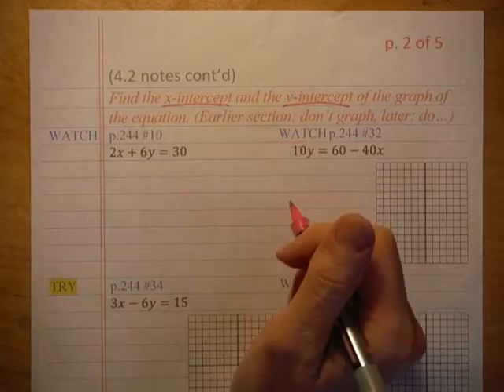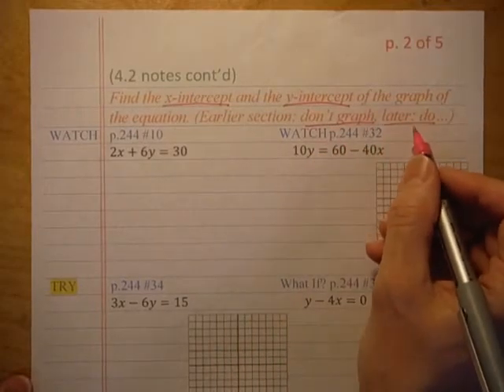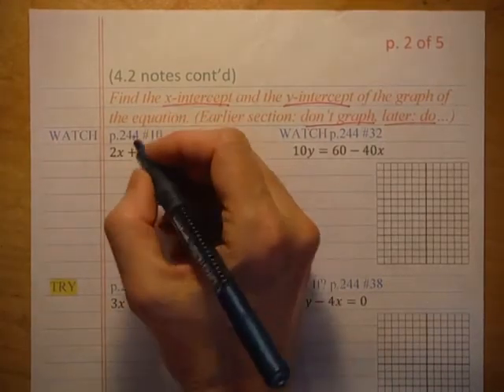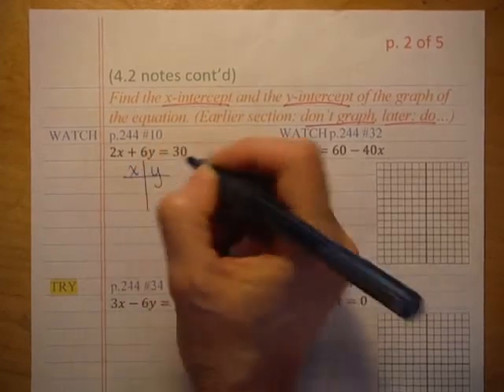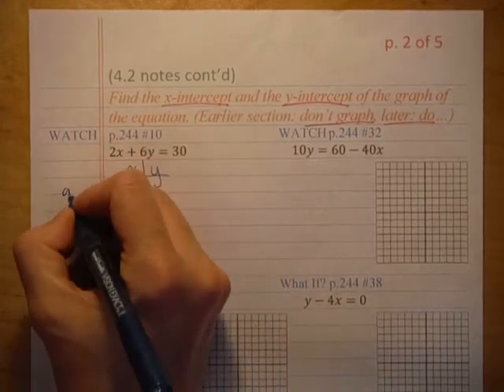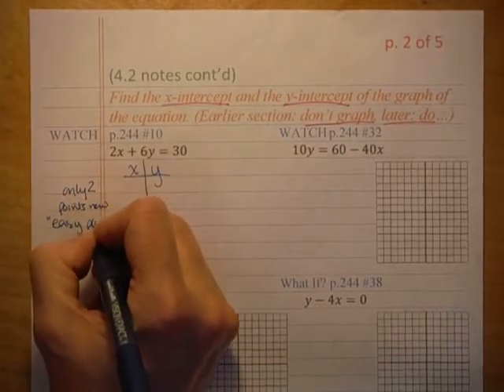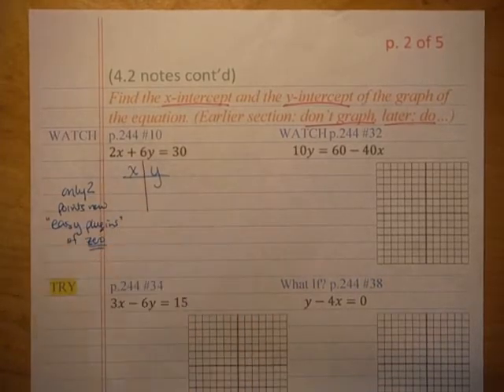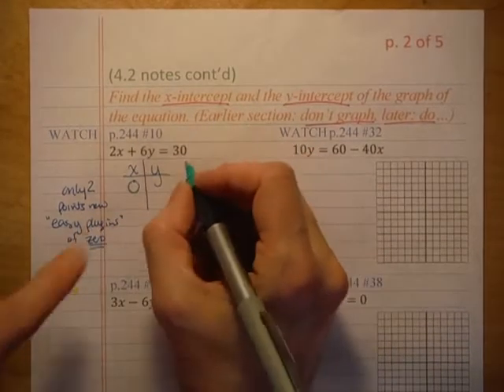3.2 notes p.2a (video is 5thEdition "4.2")